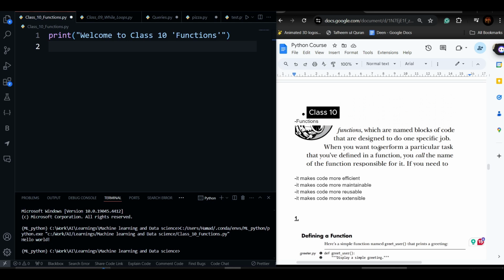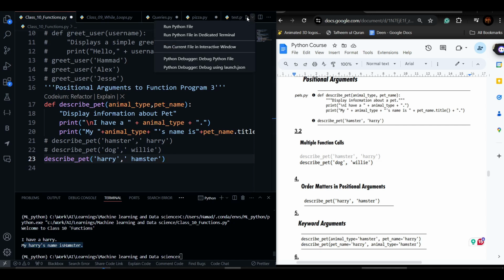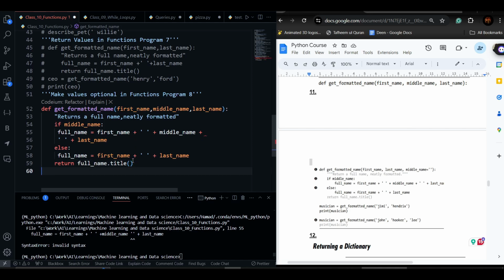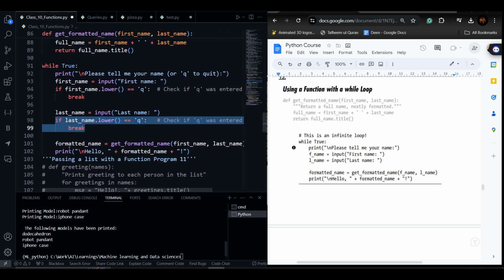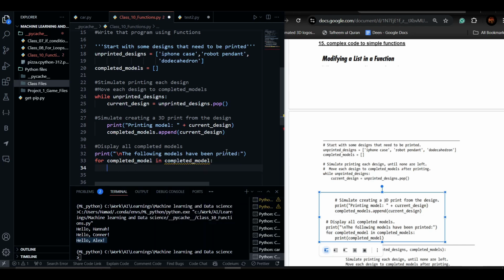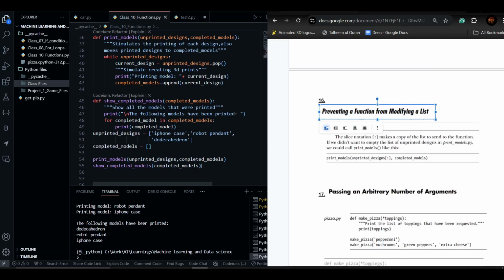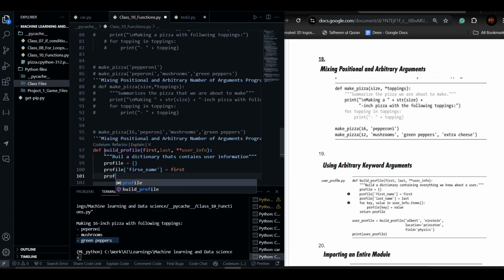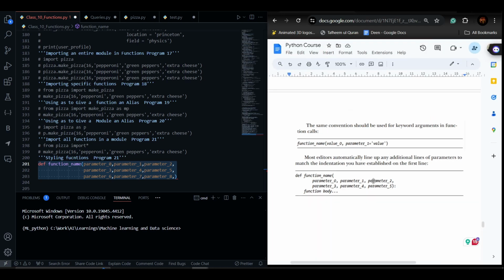Functions in Python 46 minutes | Class 10 Python Crash Course in English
0:00 Intro to Functions
0:30 How to define a Function
1:50 Passing information
3:28 Positional Arguments
6:38 Keyword Arguments
8:05 Default Values
9:40 Avoiding errors
10:25 Return values
11:55 Argument Optional
14:40 Returning a dictionary
15:56 Function with While Loop
20:34 Passing a List
22:48 Modifying a List in a Function
32:47 Preventing Modifying List
33:57 Passing Arbitrary number of Arguments
36:26 Mixing Positional and Arbitrary Arguments
38:08 Using Arbitrary Keyword Arguments
41:00 Importing Modules,Functions
42:37 Using "as" to give Alias
44:00 Importing all Functions Once
45:15 Styling Fucntion

45:45 LEARN FROM ME & LIKE AND SUBSCRIBE!